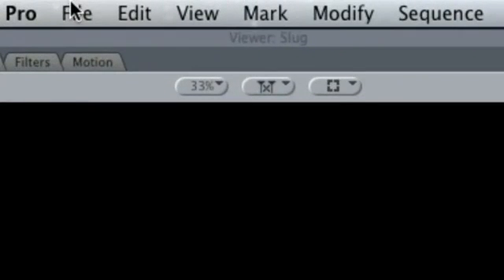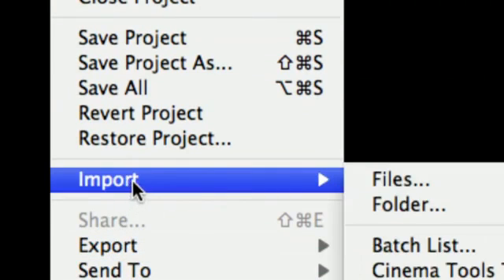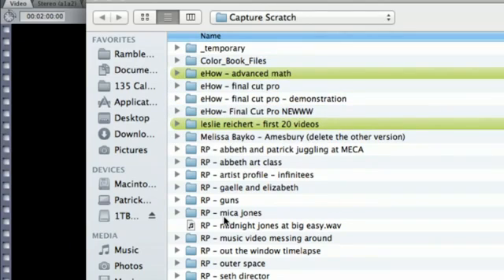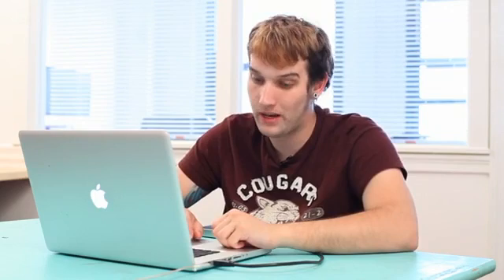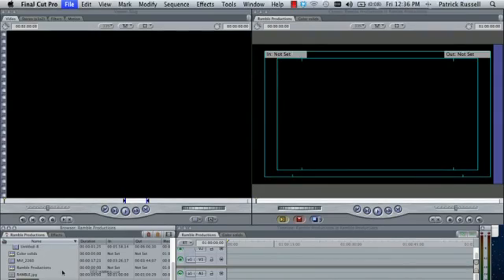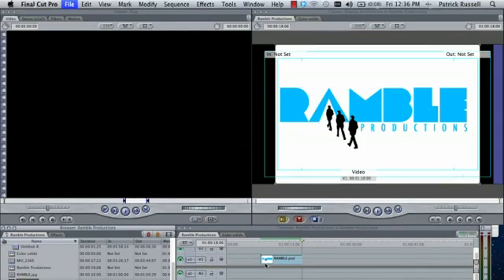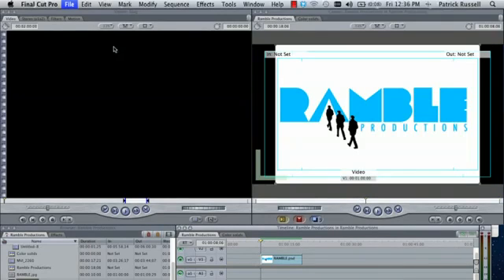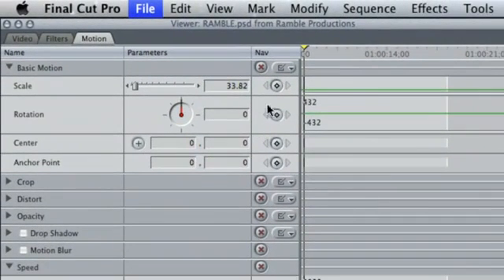Animating a .PSD in Final Cut Pro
Animating a .PSD in Final Cut Pro. Part of the series: Final Cut Pro Tips & Tricks. Photoshop documents typically have a .PSD file extension. Learn about animating a .PSD document in Final Cut Pro with help from an experienced editor in this free video clip.